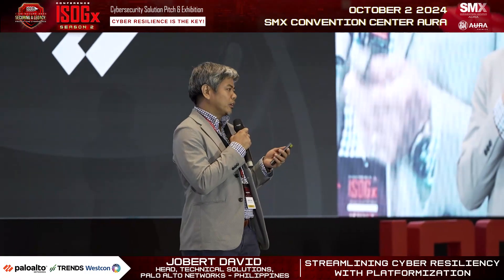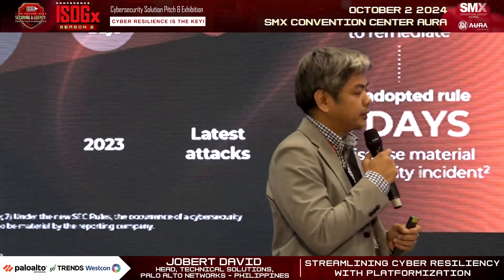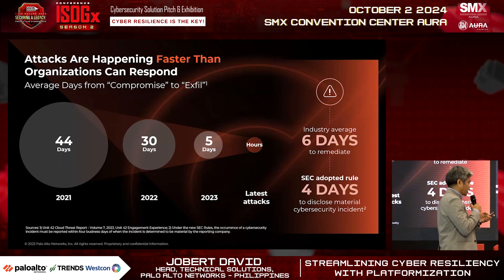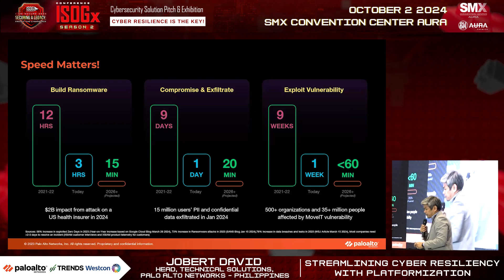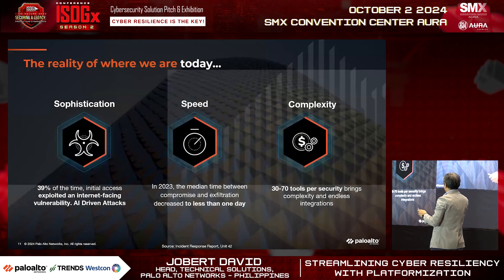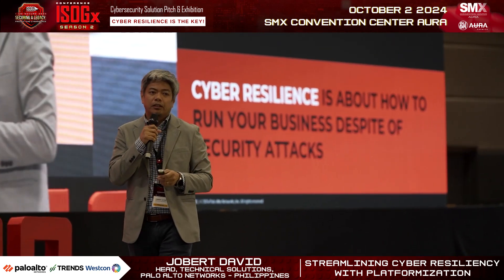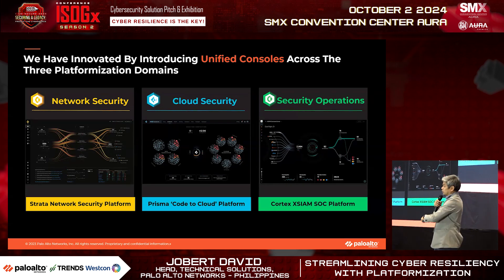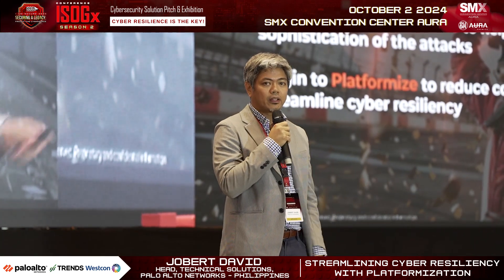Jobert David, Head, Technical Solutions, Palo Alto Networks-PH, ISOGx 2024 [Season2] Oct 2, SMX Aura